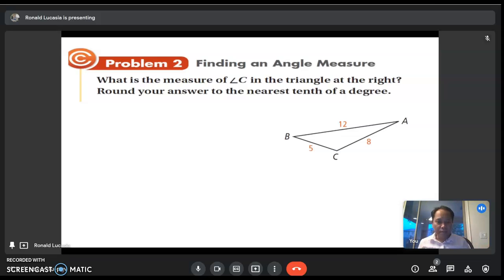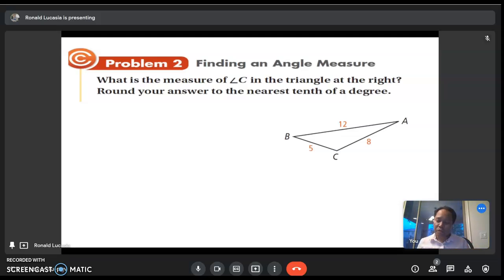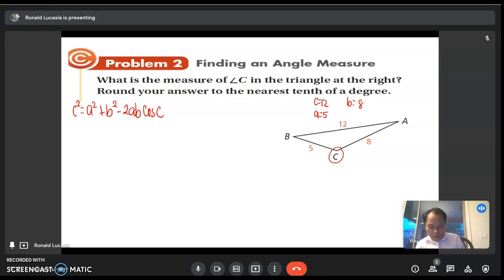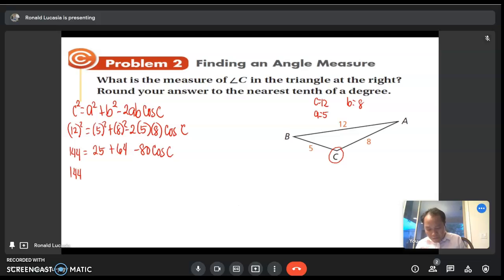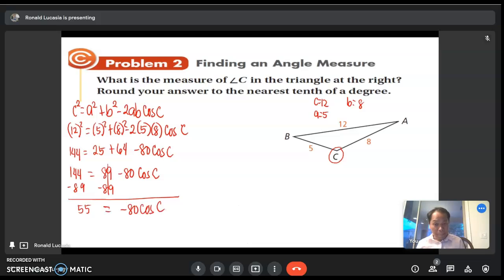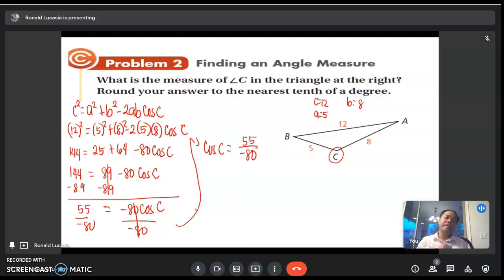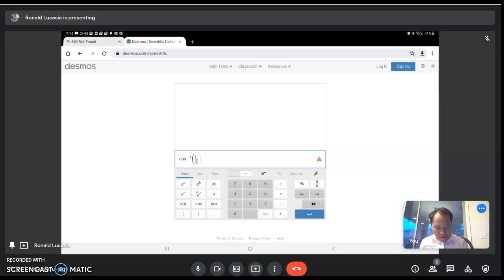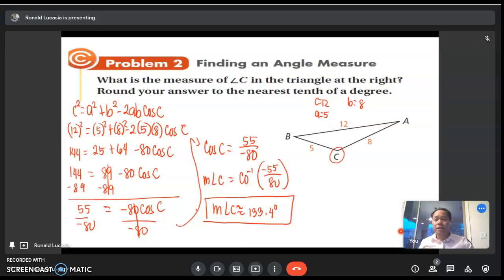The Law Of Cosine (Video 2)